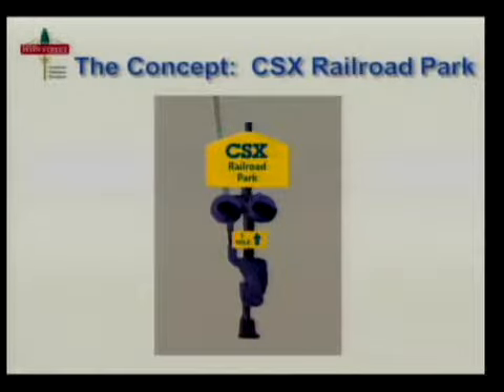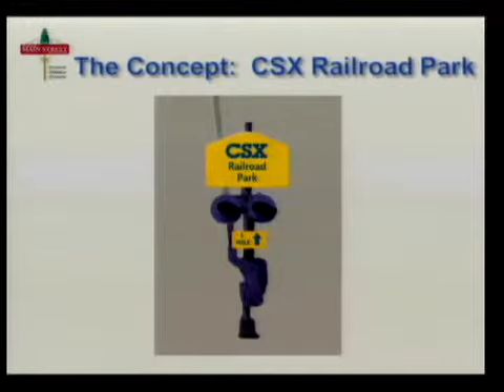Railroad Park Idea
Dan Bartges presents a new railroad park idea to the town council.